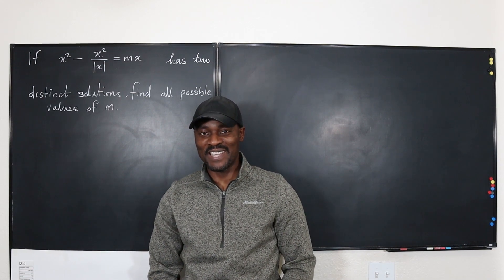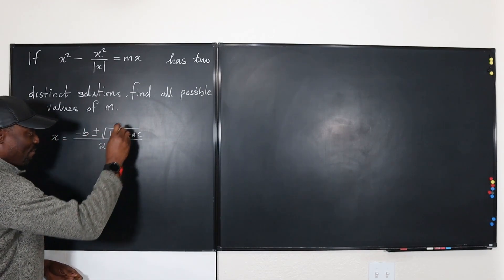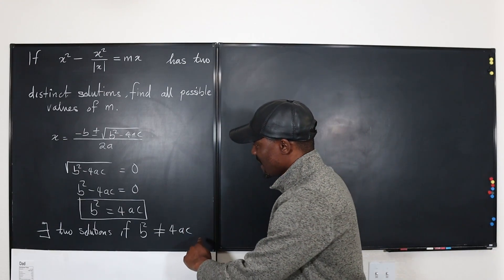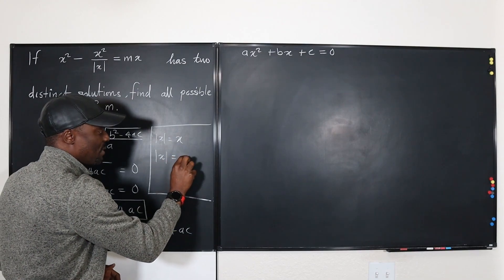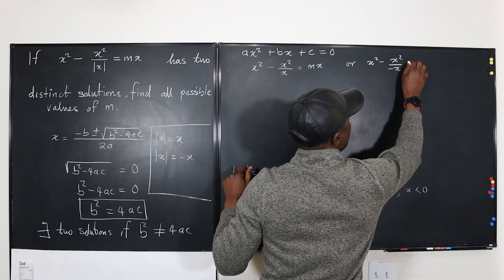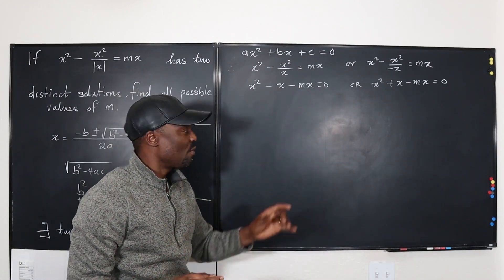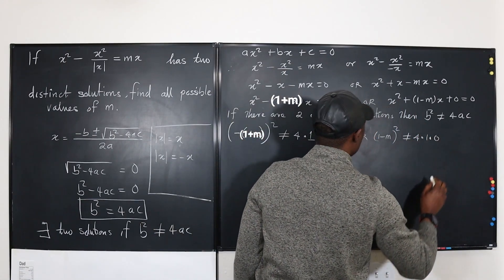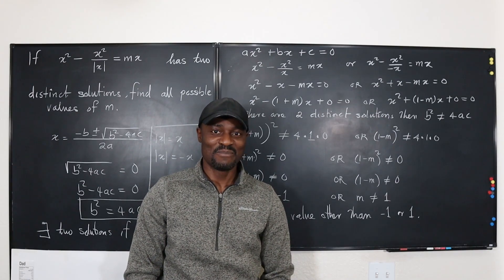Quadratic with 2 distinct solutions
In this video, I showed the required conditions for a quadratic equation to have two distinct solutions by using an example. The example also helps to explain how to resolve an absolute value expression.